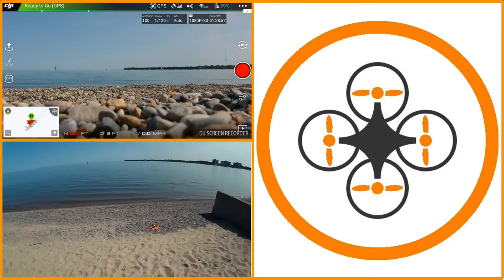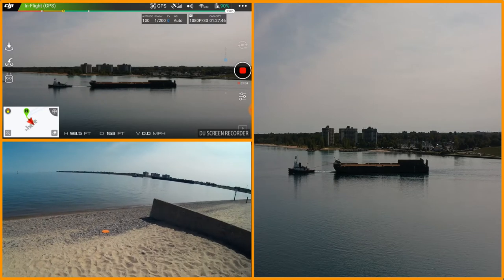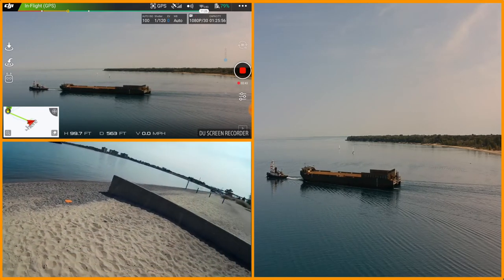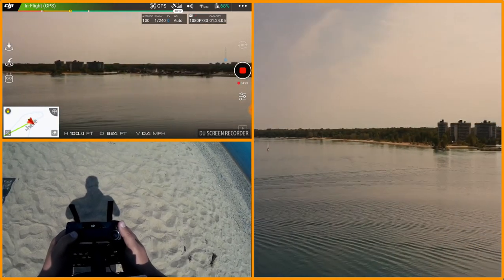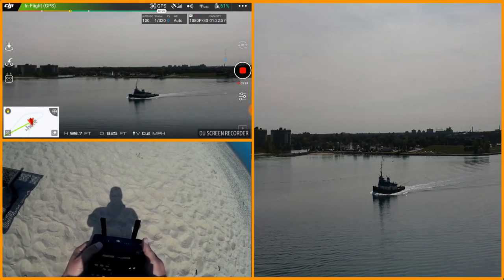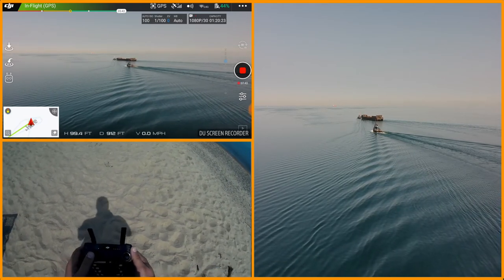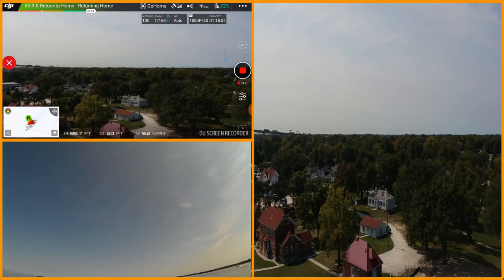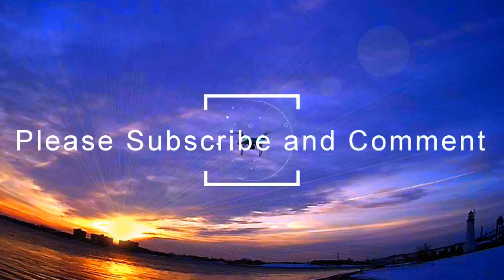Video Drone - DJI Spark Video of Tug Boat with 16ND PolarPro Filter!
for more information on this and many other projects! As in this episode, we will be flying over Lake Huron with the DJI SPark and the PolarPro ND 16 filter on a bright sunny day capturing some video of some upbound tug boats a very large barge moving into lower Lake Huron so strap on your life vest (safety first) and lets head out of the water together!

Basic DJI Spark version without Remote: